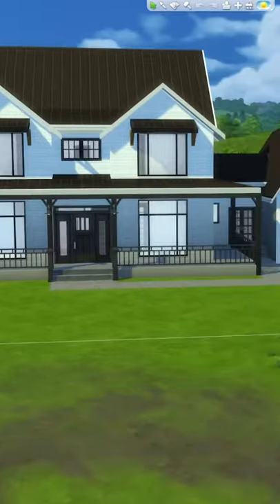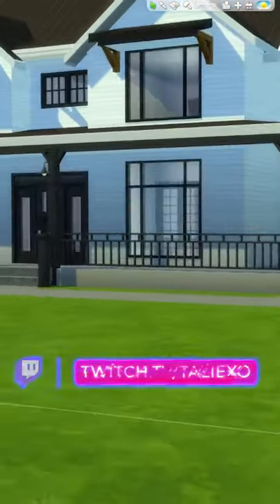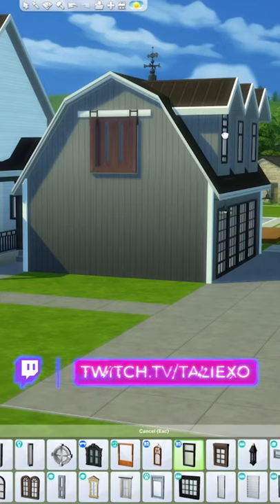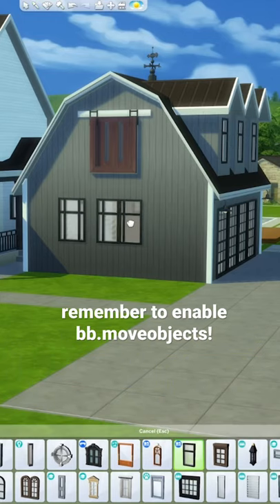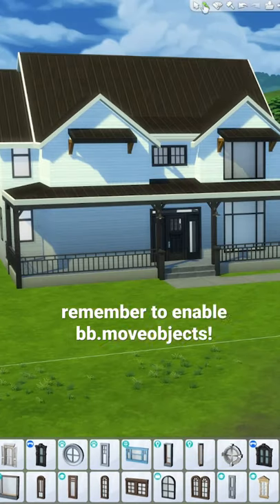gorgeous farmhouse windows in the sims 4!